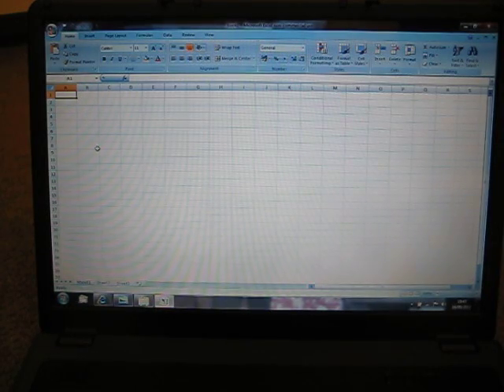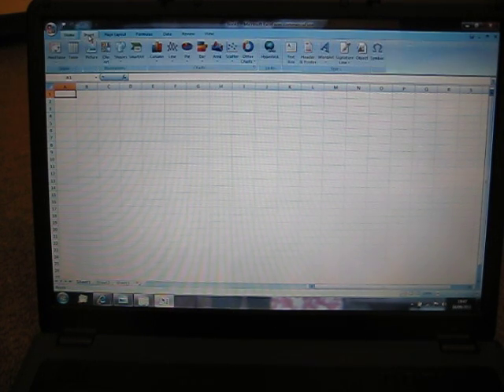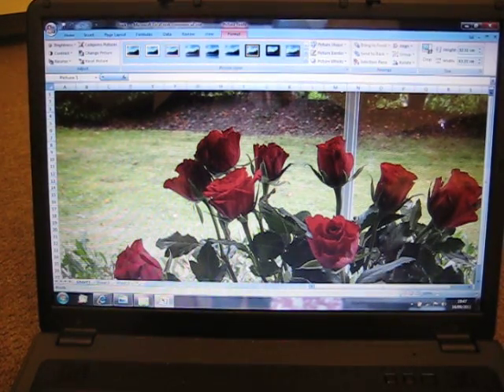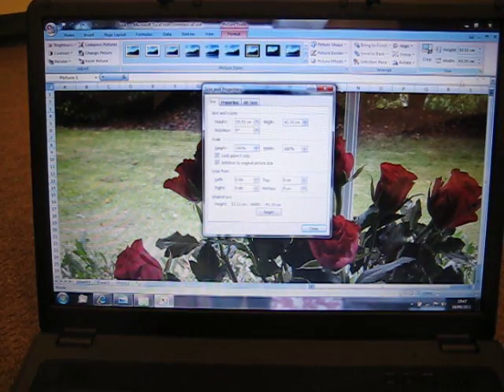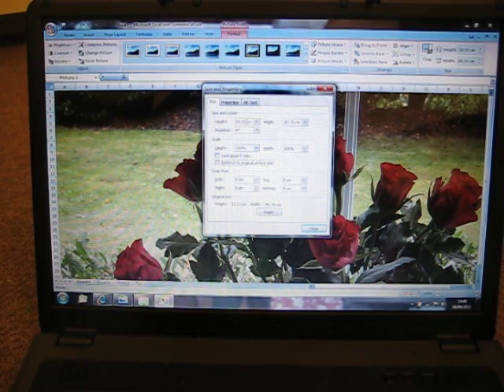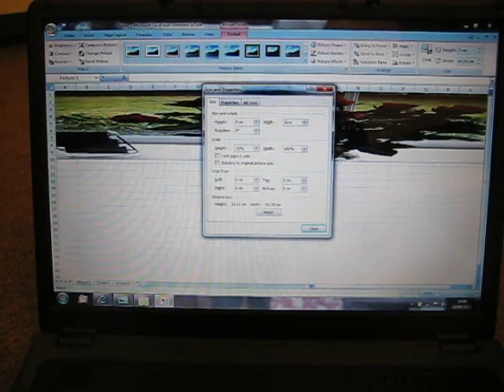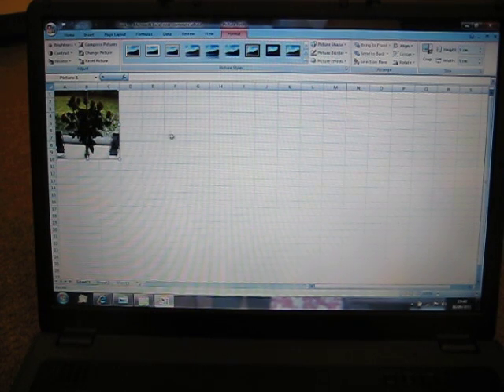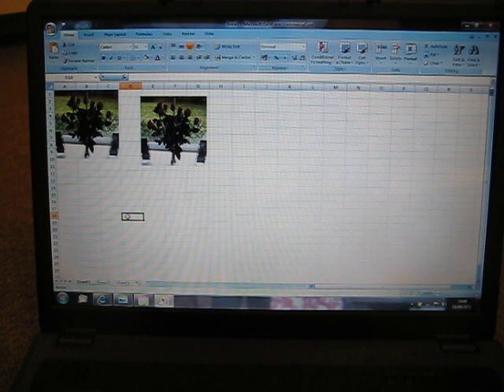How to resize photos using MS Excel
Quick way to resize photos and print for 2x2 visa photos or any passport size.